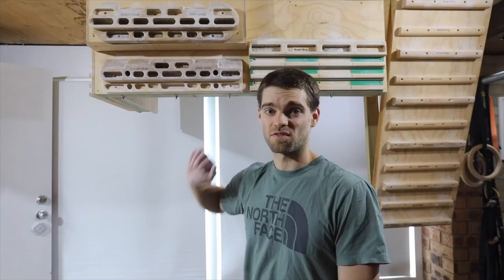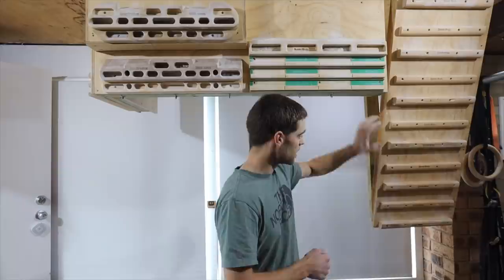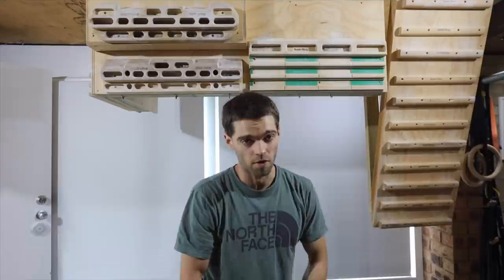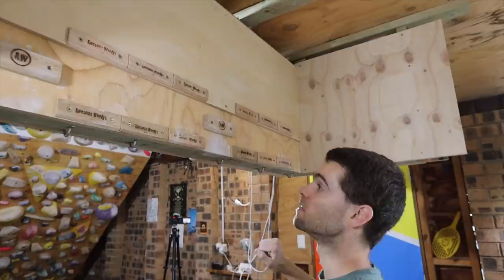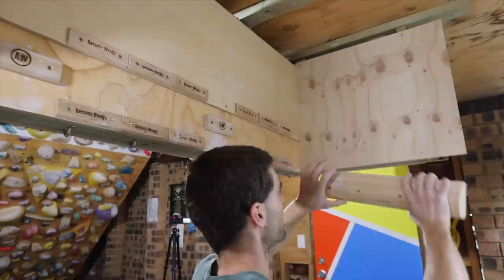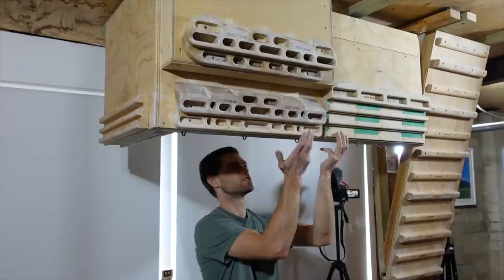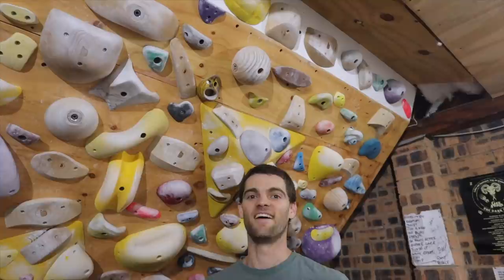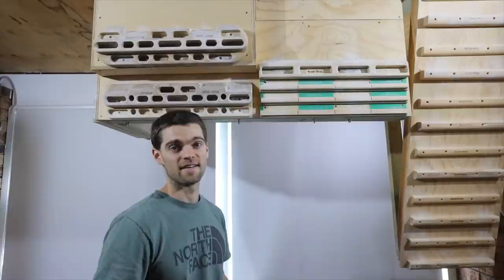Fingerboard full tour + projects! My home set up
This is the fingerboard setup I've built under the house. I go into the construction, boards, mistakes we've made and a few projects I have. Pretty psyched on the newest iteration, but there's still more space to fill!
If you have any questions, ht me up in the comments :).

The boards and gear mentioned:
Awesome Woodys HomeBoy
Awesome Woodys Edgies
Awesome Woodys Campus rungs - 19, 32mm
Beastmaker 1000
Beastmaker 2000
Metolius Prime Rib

Awesome Woodys
Chalk Cartel
Thrive Nutrition and Dietetics